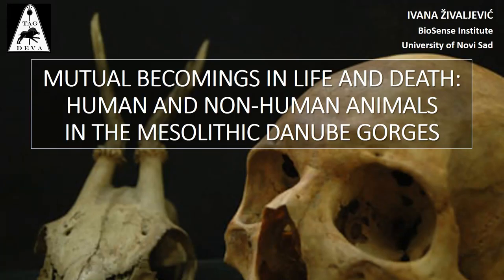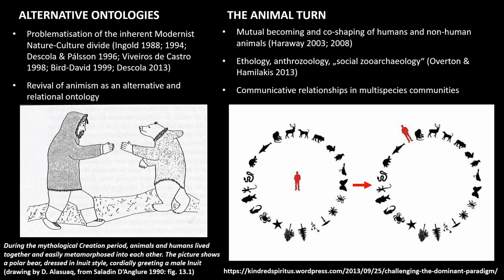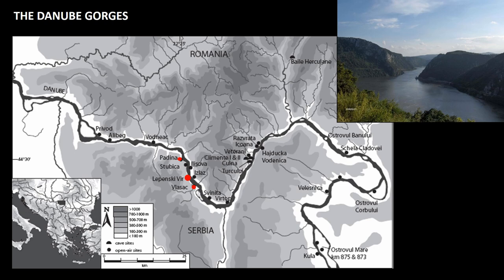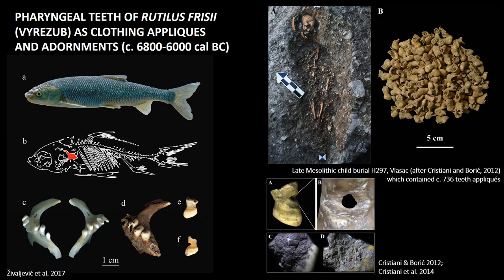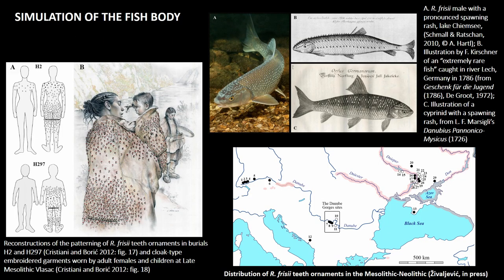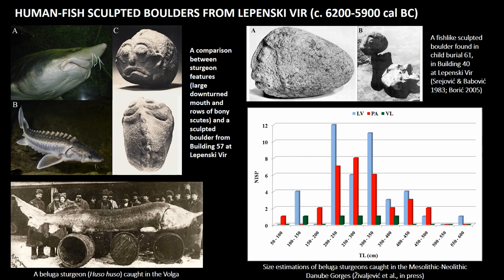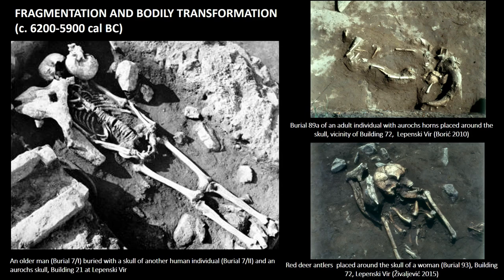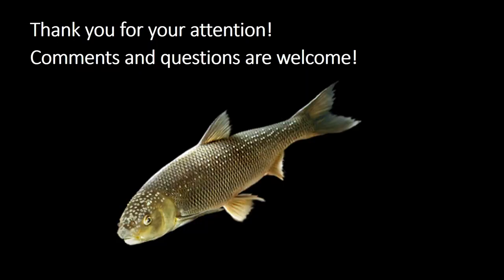Mutual Becomings in Life and Death: Human and Non-Human Animals in the Mesolithic Danube Gorges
The post-Cartesian ‘Animal Turn’ marked a shift from anthropocentric attitudes to non-human animals as economic  or symbolic  resources to be  exploited, to new understanding of interspecies relations  as mutually impactful and inherently social. Borrowing heavily from ethology and relational ontologies, these  approaches  bear  important  implications  for  studies  of  prehistory  and  cultural  contexts  where hunting  and  fishing  afforded  particular  forms  of  interspecies  interaction.  In  this  paper,  I  focus  on disintegrated and reassembled human and animal bodies in the context of Mesolithic Danube Gorges, and insights they offer into new kinds of entities emerging post-mortem. However, even if death remains materialized and consequently more visible in the archaeological record, it is far from being the only event  in  human  and  non-human  histories  of  engagement.  The  paper  therefore  considers  not  only structurally deposited animal remains, but also living animals as subjects and agents in shaping worlds populated by a multitude of beings.

Ivana Živaljević (BioSense Institute, University of Novi Sad)

Session: Relational Approaches to Past Hunter-Gatherer Worlds